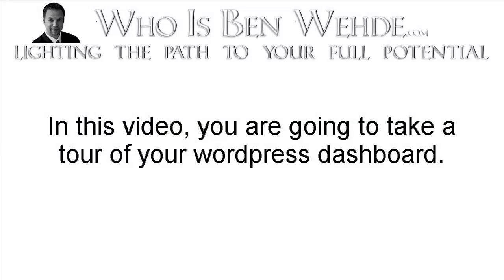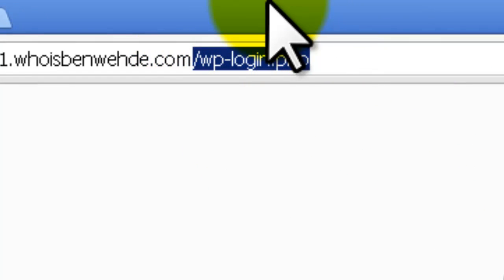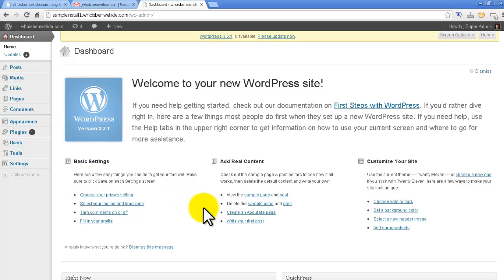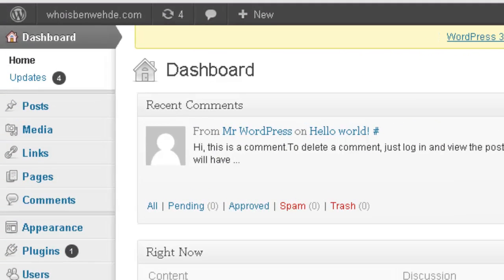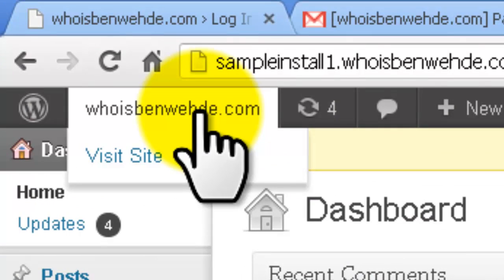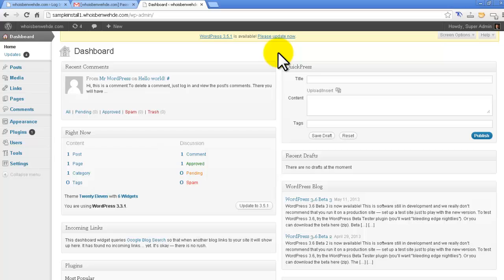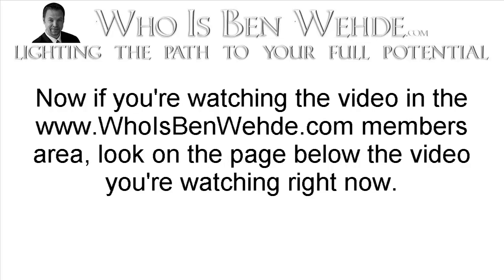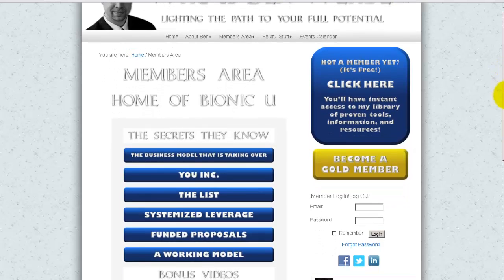Wordpress Dashboard Tour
For more videos like this one, visit the members area

In this video, you are going to take a tour of the dashboard of a wordpress website to get familiar with the features and functions.